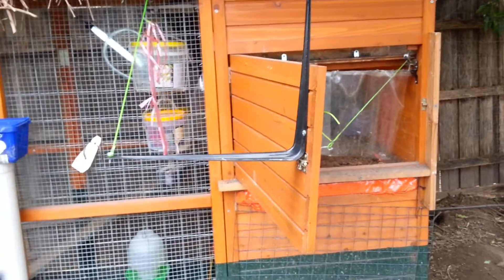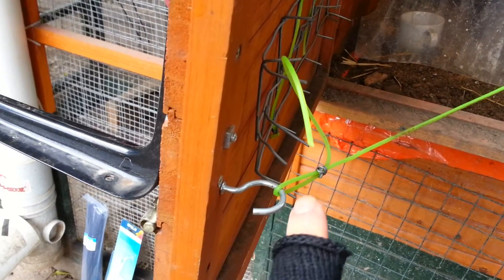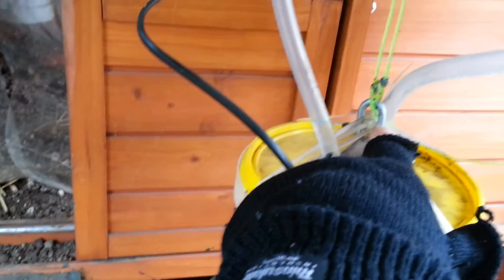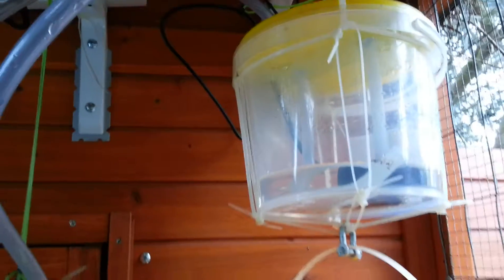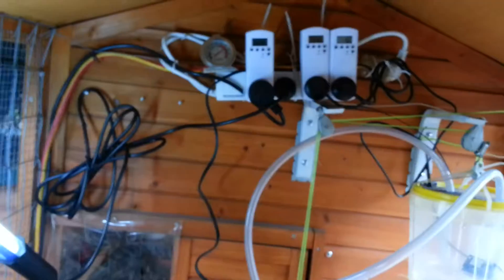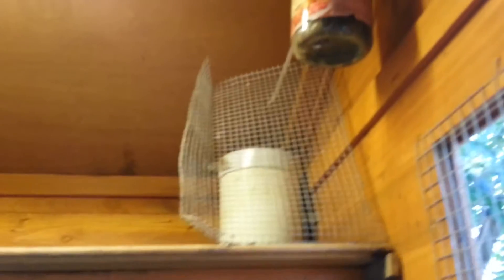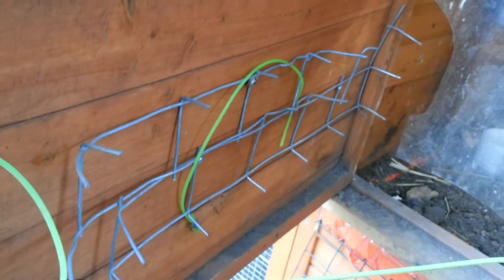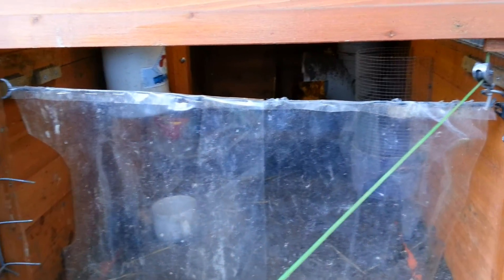Details of auto swing door, weight & pulley - chicken coop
Some details on the "Auto chicken swing door weight and pulley system"

Note my system has changed and is different from the video, I no longer use any weights underneath the water buckets; the water pails/buckets have been changed from 3 litres to 5 litres. Transfer weight is heavy enought that I do not need to fiddle with added weights, stones and etc.

  AUS$
$29.90   Digital timer 7 day, twin pack/x2
$ 9.89   Clear Vinyl tube, 11cm outer, 5m length
$10.88   Pump 3v --- spec max height 40 cm! x2
          (one pump has since stop functioning)
$22.12   Pump 7v --- spec max height 1 meter x2
          (so I bought new ones)
$ 9.70   Water pails/buckets 5 litres x2
$ 5.80   Hooks, zinc plated 2.9mm L32mm x25
$ 3.60   Galvansied Double Awning Pulley 20mm
$21.00   Galvansied Awning Pulley 20mm x6
$ 3.80   Galvansied D Shackle 5mm x4
$ 4.80   Bracket 150x200mm white x2
          - carry water containers & weights
$ 4.50   Bracket London 350x300mm black
          - as coop door extension arm
$ 3.60   Metal plate 40x600 flat
          - coop wall reinforcement
$ 3.95   Bolt & nut, 3/16" x 30mm zinc plated Qty:18
          - used only 4 out of 18
$ 4.99   Black nylon cable wire ties
           3.6mm(W)x300mm(L) 40lbs x100pcs
Total ~ AUS $140

There are other items I had and did not count as expenditure in this project such as different sized nylon cable ties, grass trimmer line.

Grass trimmer Line 2mm: I used "constrictor knot" to make a loop on its' ends.
Water tubes - need to straighten these out; google on how... by boiling in water

[Door half way open]
The door doesn't fully open because the "working height" in the chicken sleep area is 50cm, the water containers can move up down ~50cm+. To fully open I will need around 1 meter of working height for the counter weight and water container to move in the coop.

[Open & Close length of time]
For my system it takes slightly over 1.5 minutes to transfer the 5kg of water across.
To close it is quick, but to open it takes slightly longer, close or open action need only schedule once in a day; use to be I had to schedule to repeat same pump action number of times in case the open or close action fails. Now it just works, pump life should drastically improve!

[Weight and pulley system]
1. transfer weight needs to be heavy enough e.g. 5 litres/kgs or more
2. Need to minimise all forms of friction if possible
e.g. take care on how each pulley is facing,
each hook is screw in and turn to just the right angle to minimise any forms of friction.
Just by changing things like these slightly may reduce enough friction to make a troublesome auto door to a working one!

PS:
   Auto chicken swing door using weight and pulley system (1of 2) in action

   Auto chicken swing door using weight and pulley system (2 of 2) in action